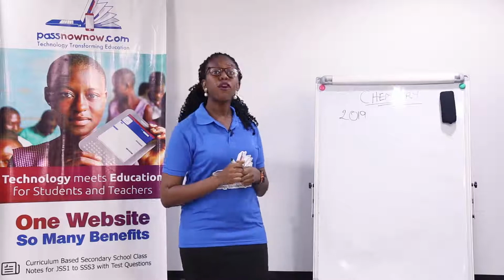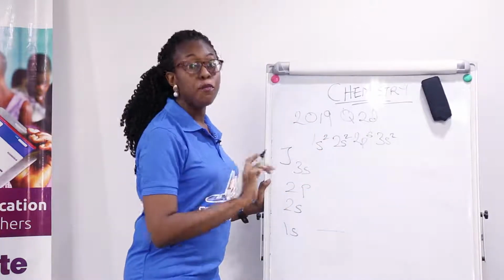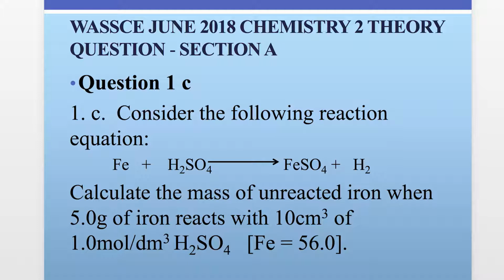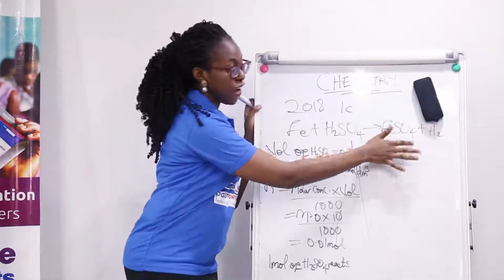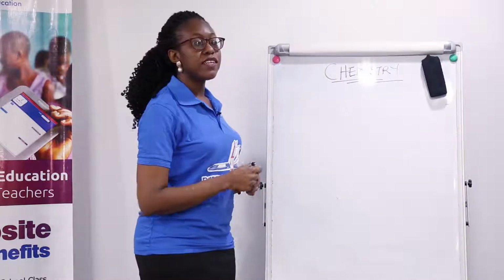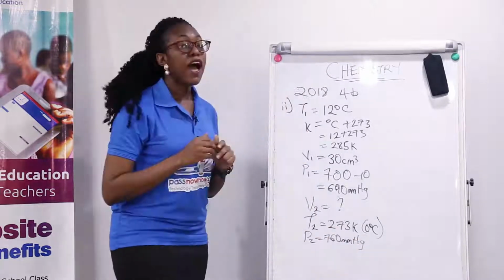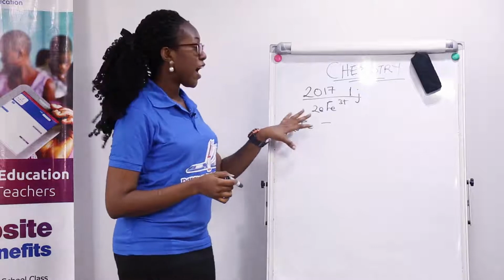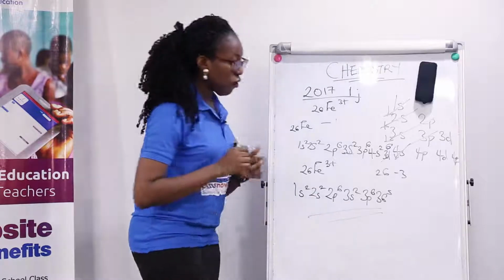Passnownow WAEC Revision Classes (CHEMISTRY)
Hello Learners, make the most of our engaging videos to help get you prepared for the West African Examinations Council (W.A.E.C) Examinations.

Passnownow.com digitally democratizes access to education content for Nigerian Students and Teachers.
By this, we hope to raise enrollment numbers and reduce the poor academic performance of students and the drastic failure rates in exams while also working to enhance Instructional Practice among Teachers using channels of interaction to train and empower them on the use and adoption of technology.